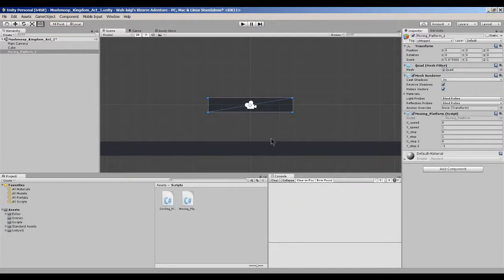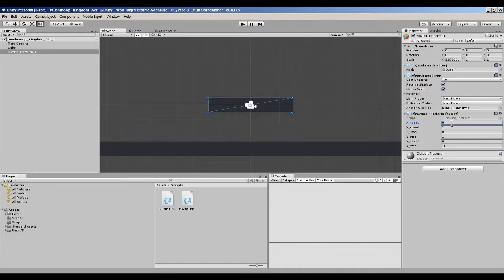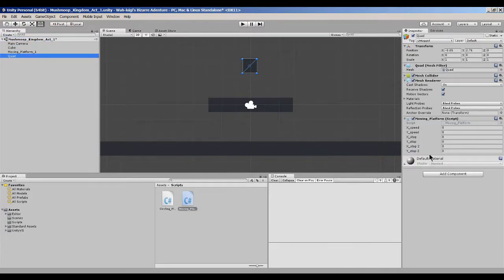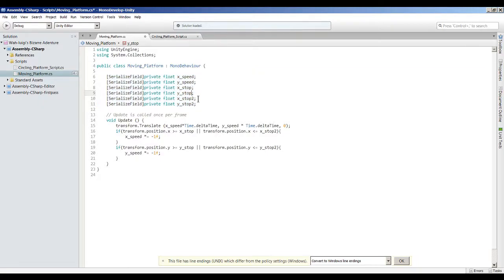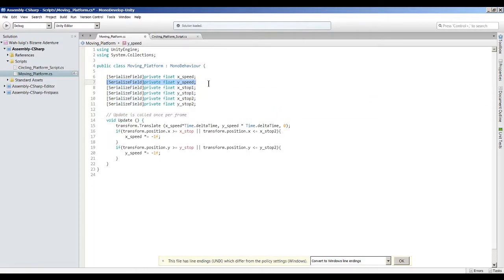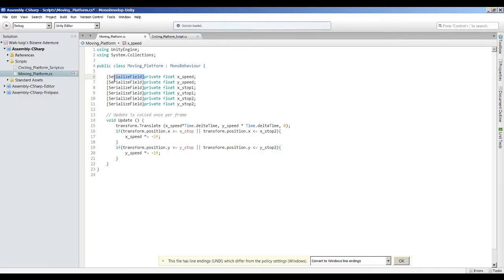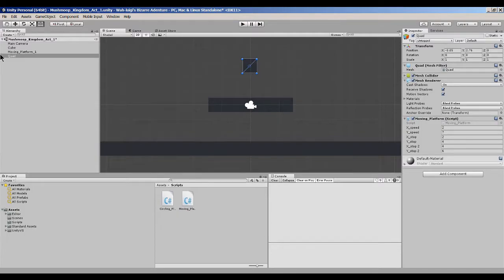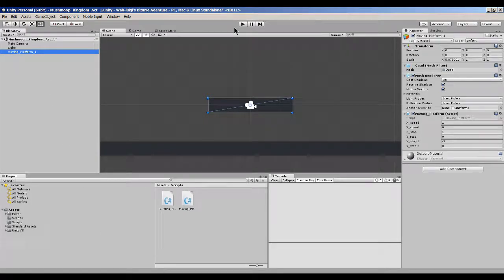Unity 5 - I Made A Moving Platform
Ahoy there! I’m trying to improve my skill in this field and really push for success. Plus ultra, ya know. Anyways, I hope you enjoyed. If you have any questions about the video or life in general, feel free to ask in the comments, and with God’s help I’ll try to answer the best I can. I’m also open to any criticism that will help me improve, so please don’t be a stranger. Thanks a bunch :D